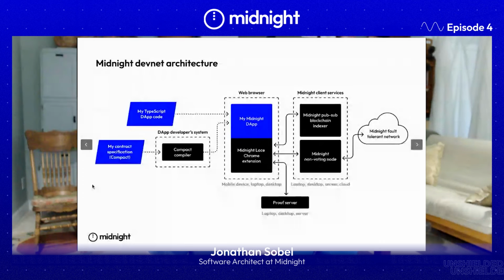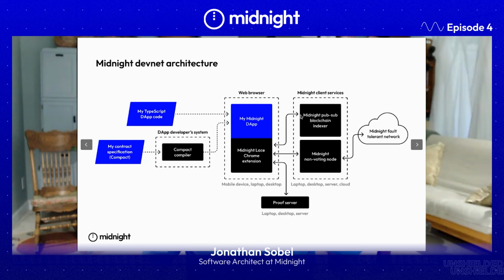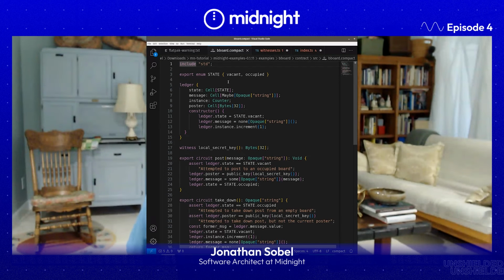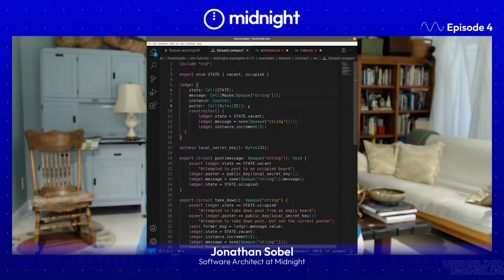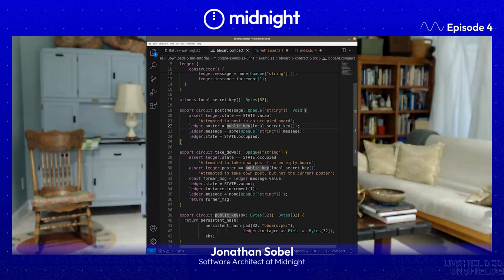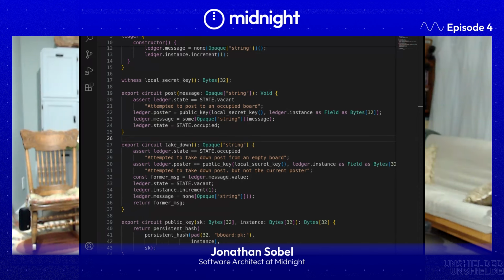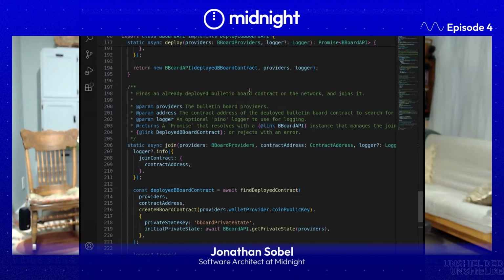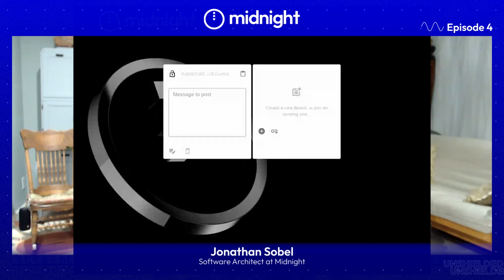Ep. 4 | Building Data Protecting DApps on Midnight with Jonathan Sobel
In this episode of Unshielded: A Blockchain & Data Podcast by Midnight, host Anthony Day is joined by Jonathan Sobel, the Consulting Architect for Midnight at Input Output Global.

Join them as they:
-Discuss Midnight’s architecture, including the role of compilers, contracts, decentralized blockchain nodes, and proof servers
-Shine a light on the significance of zero-knowledge proofs and their role in enhancing security
-Explore how zero-knowledge proofs and data-separating mechanisms can change the way developers approach building secure applications.
-A live demo of how to set up Midnight on your machine, how to code, launch and interact with the bulletin board demo DApp

Jonathan Sobel is the Consulting Architect for Midnight at Input Output Global, tasked with designing and deploying complex systems while specializing in software architecture, programming language design, and implementation. With a background in storage management, risk management, and regulatory compliance, Jonathan brings a wealth of experience to his role at Midnight, focusing on making blockchain technology accessible and beneficial for developers from all backgrounds.